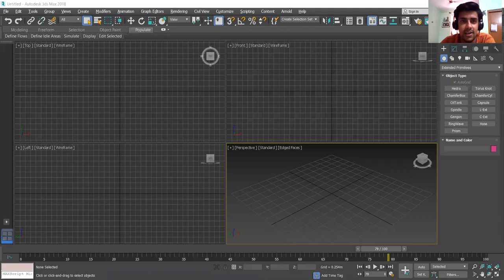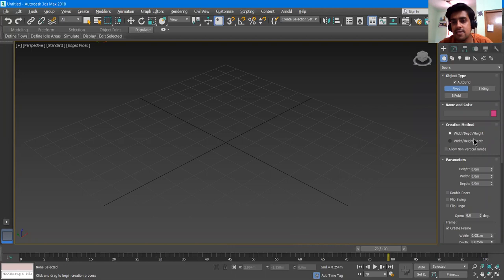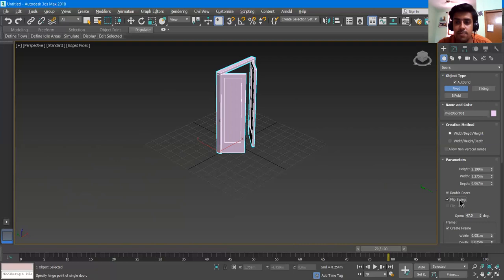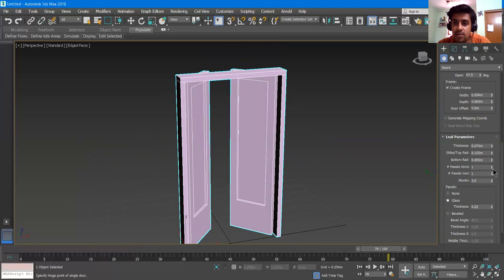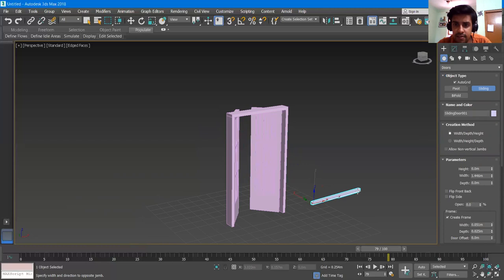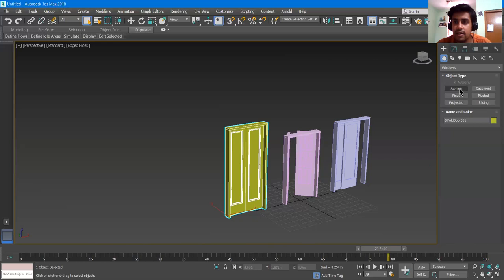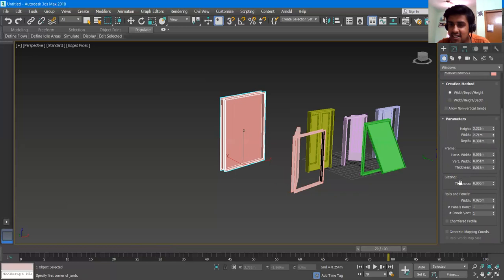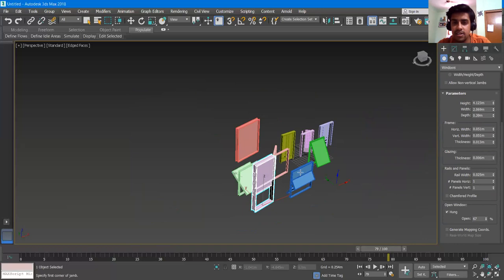Learn 3ds Max E10 | Creating Doors & Windows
Hello everyone,
In this video I've shown, how you can create the prefabricated models of Doors & Windows in 3ds max, These are quite useful when designing a house or apartment. Give it a try and let me know if you stuck somewhere.